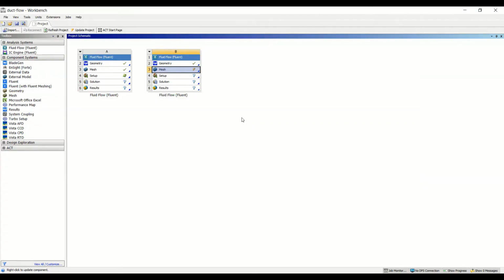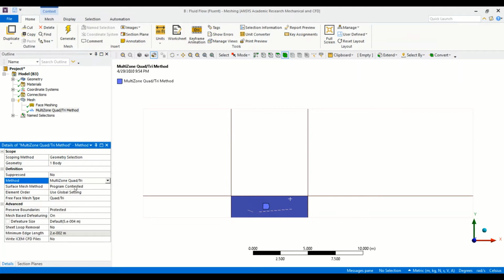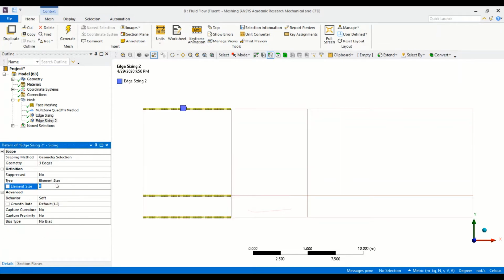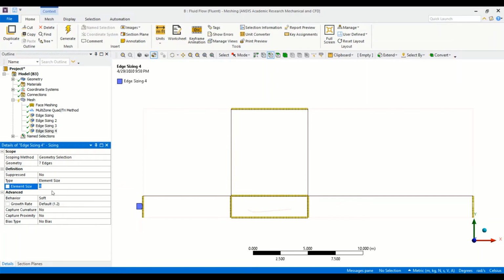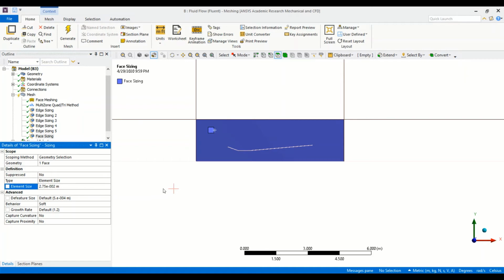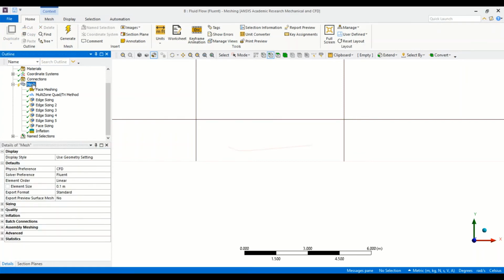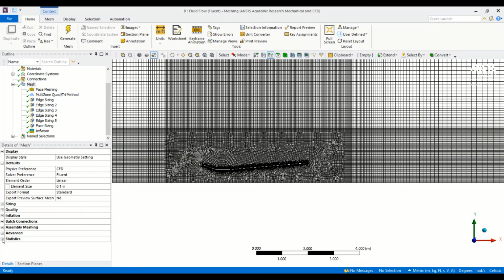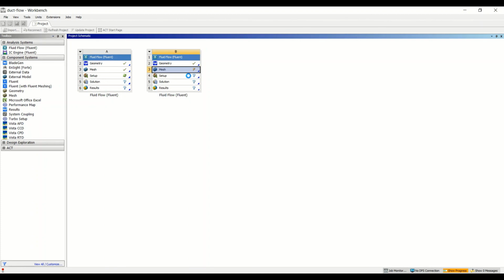CFD Training - Simulation of flow inside a convergent-divergent duct using ANSYS (P3/5): Grid